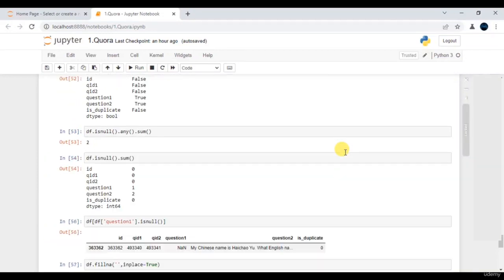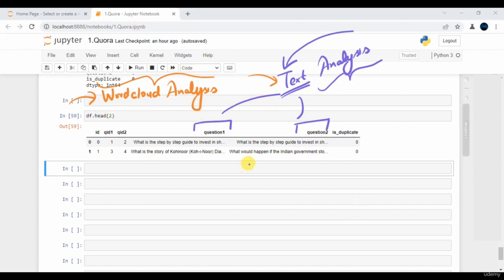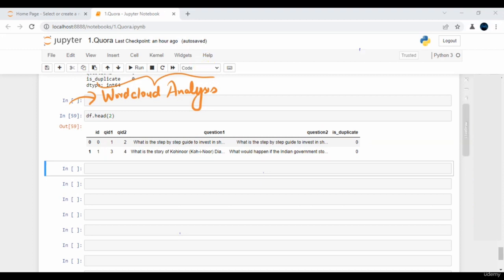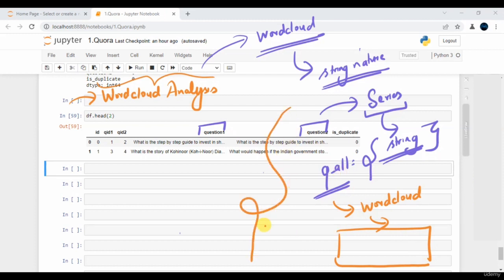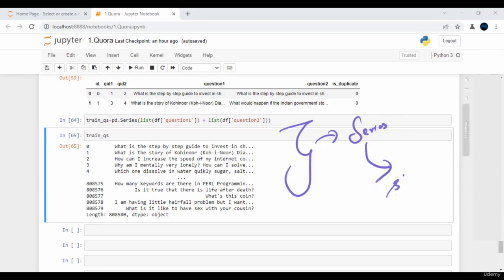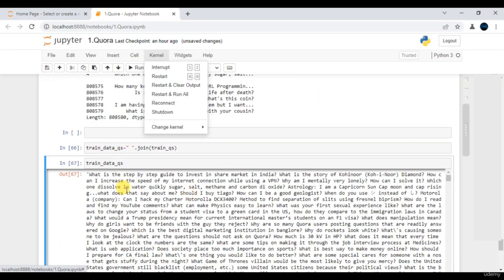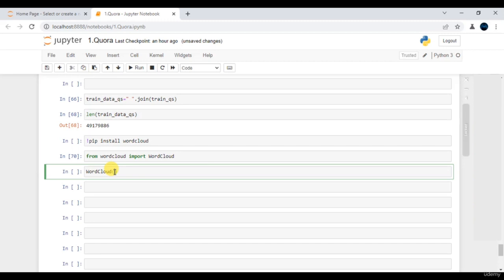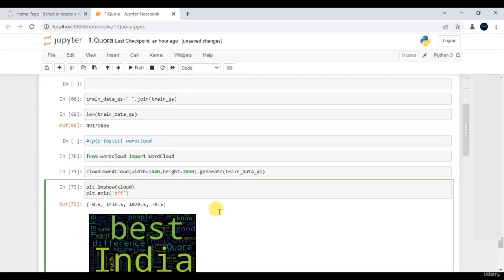3. Python with Data Analysis 2023 : Data Analysis & Basic stats 3.5 Lets perform Text Analysis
3.  Python with Data Analysis 2023 : Data Analysis  & Basic stats 3.5  Lets perform Text Analysis

3.Data science Analytics AI Real world Project using Python : 3.3  Checking for Duplicates questions in our data !